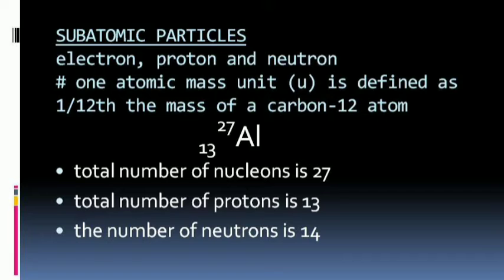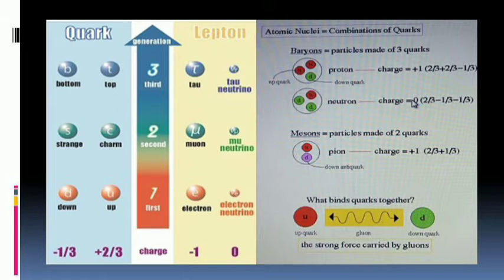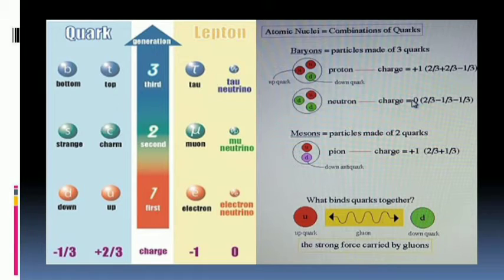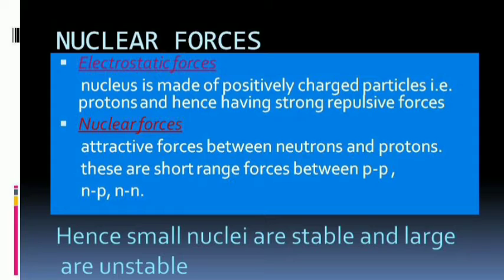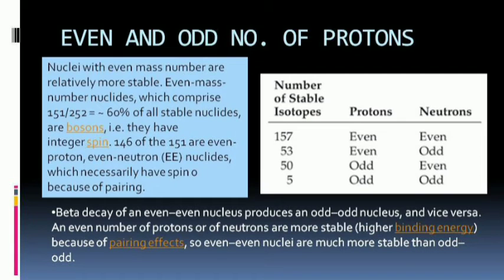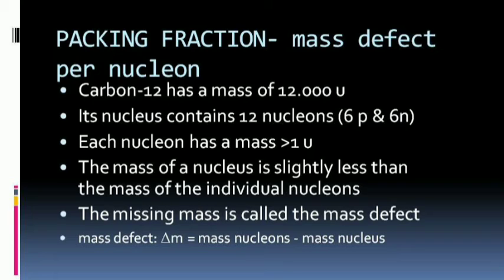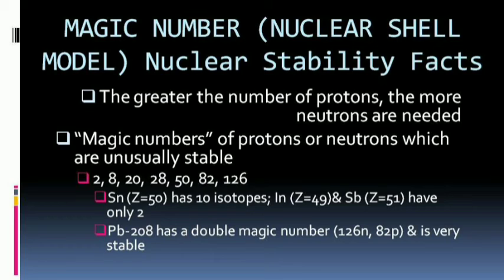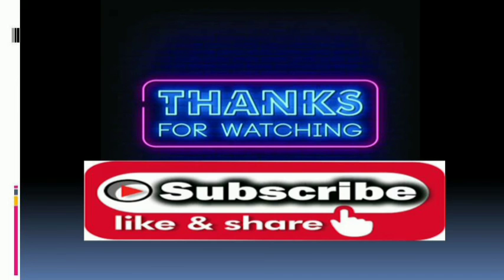Nuclear chemistry, nucleons, hydrons, nuclear stability, quarks and antiquarks, leptons, boson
HELLO STUDENTS
as nuclear chemistry is one of the must do topic in prep of many chemistry exams, here I am providing you fundamentals of nuclear chemistry. you can ask me for notes and problems based on this topic on my YouTube channel, my Instagram and you can follow me on my blog.
to make easy I am giving you links of more videos on nuclear chemistry

links for green chemistry